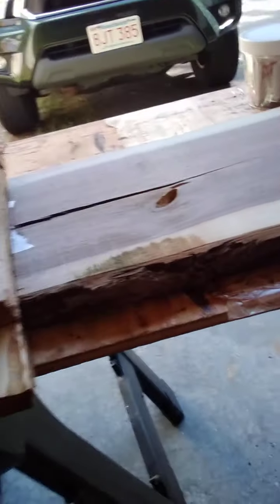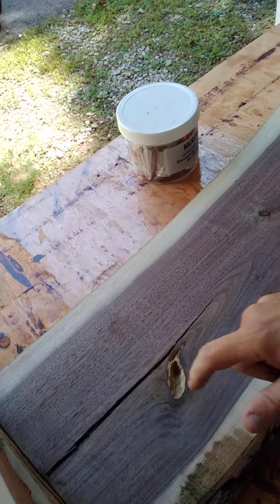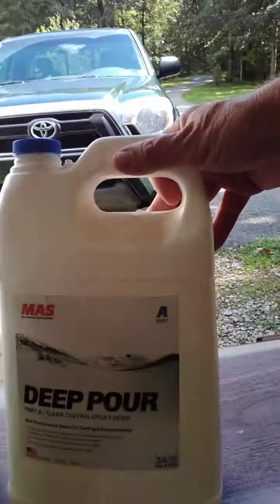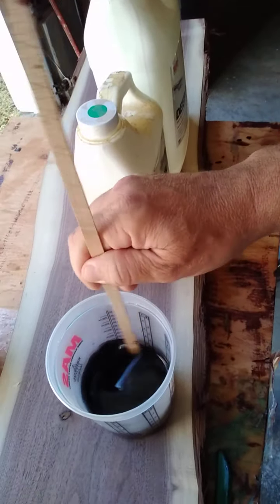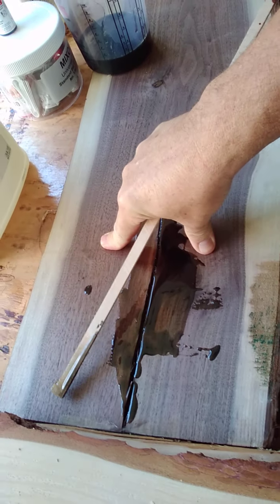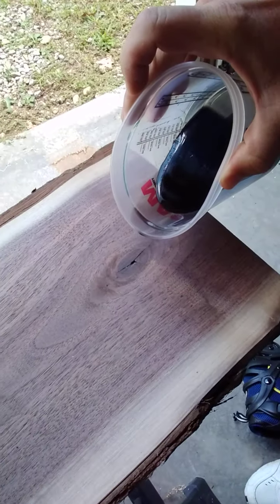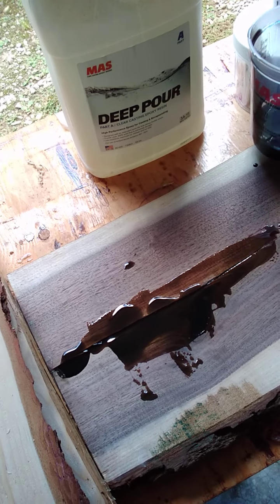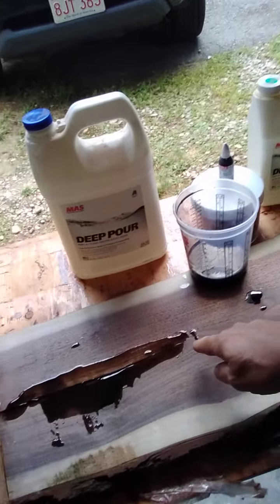Pouring Epoxy!!! Filling Cracks Walnut Live Edge Shelf!!! (Day In The Life !!)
Pouring some resin and filling cracks and knots on a walnut live edge slab!!
Making a beautiful live edge shelf!!